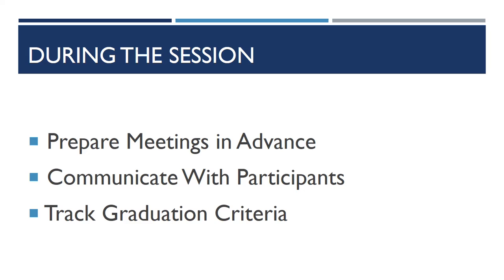Train-The-Trainer: How To Run A Program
NAYLP Train-The-Trainer video for the Toastmasters Youth Leadership Program - video about actually running a Toastmasters YL Program.